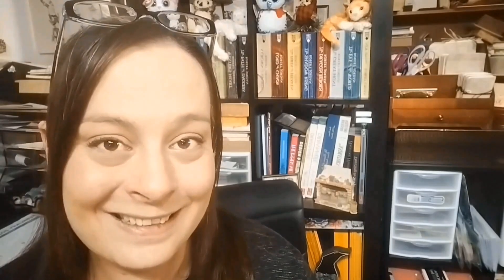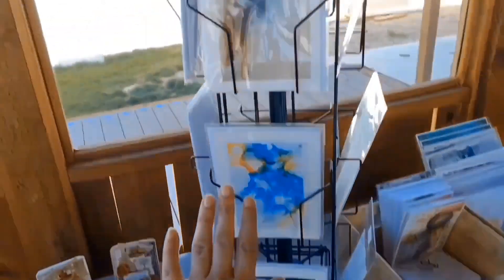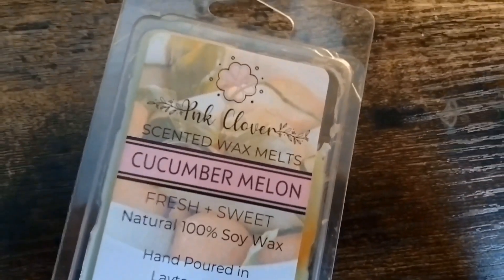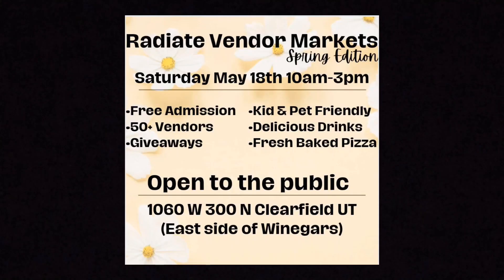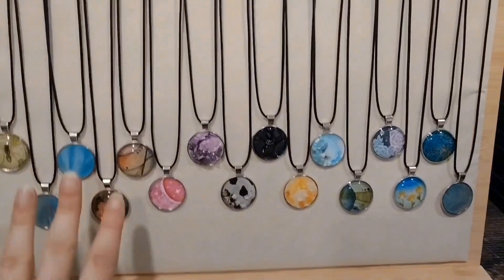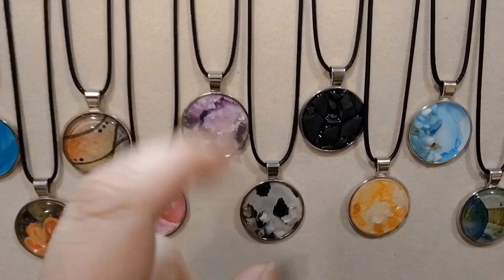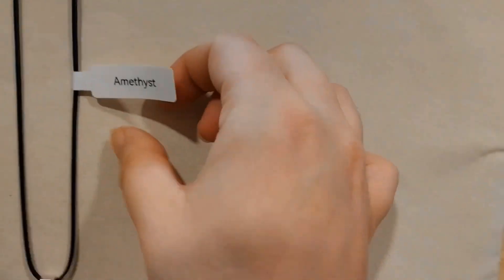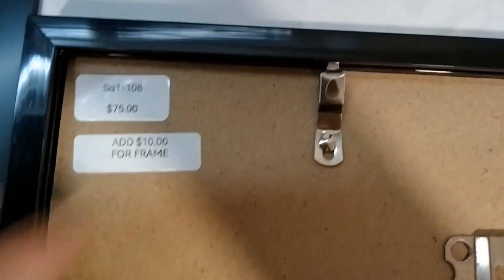Getting ready for my first ever VENDOR MARKET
Come doing with me as I get ready for my first ever VENDOR MARKET. Today we'll do a mock set up for the shop, customize some displays and decorate some shopping bags.

You can follow RADIATE VENDOR MARKETS here on Instagram to see what other VENDORS will be there!: